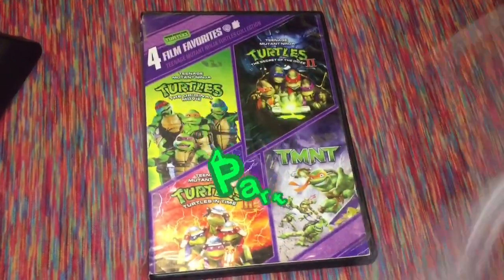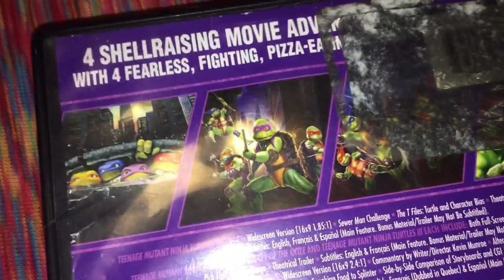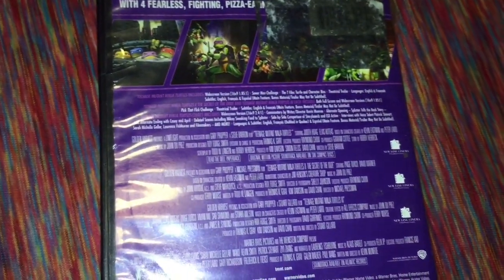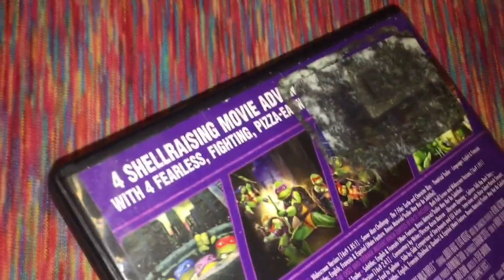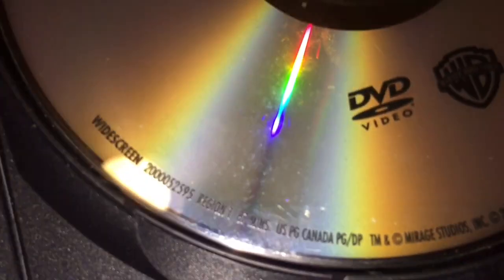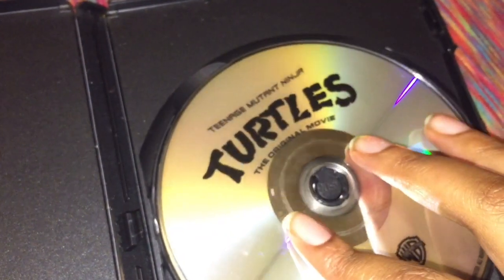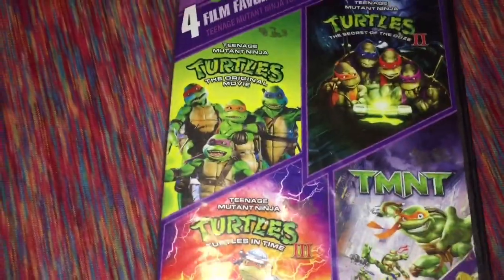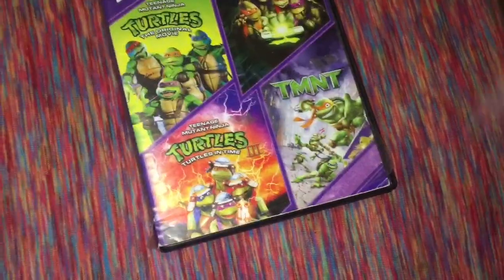Worst DVD Showcase: TMNT 4 Film Favorites(Part 1)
not4kidz
13+
fuck

originally made on July 28th, 2023